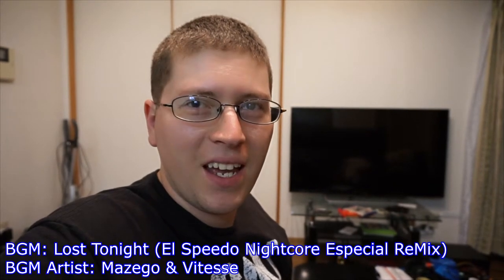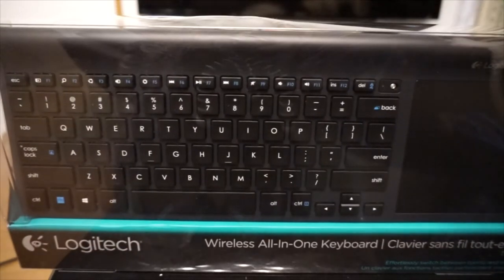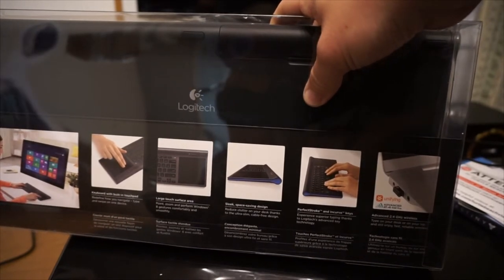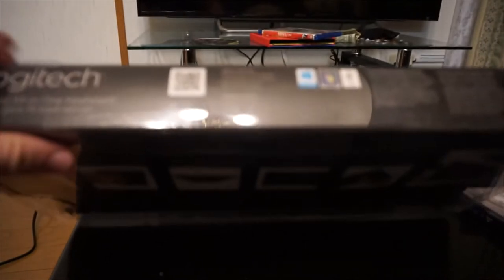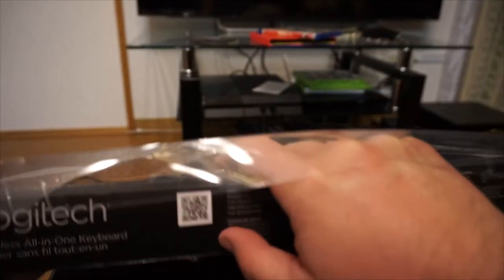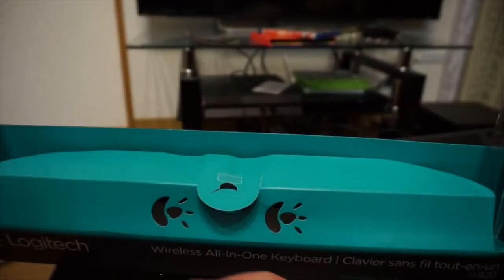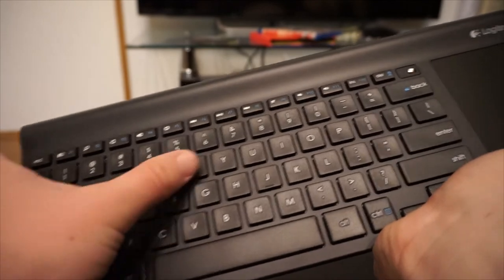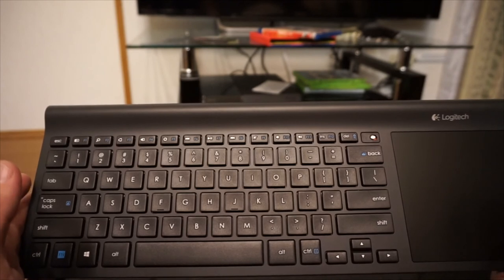Logitech TK820 Wireless All-In-One Keyboard Unbox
I unbox my newest keyboard, the Logitech TK820 Wireless All-In-One Keyboard!!

TheAndySan

**Tech Notes**

*Camera Used*

*Programs Used*

Audacity 2.0.5

*Music Credits*

BGM Artist: Mazego & Vitesse

BGM Artist: Shakka